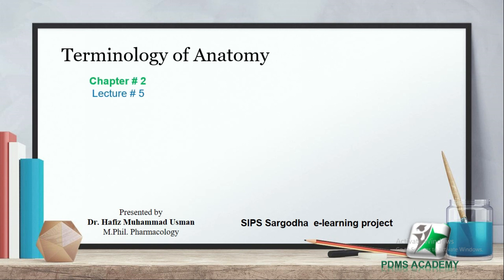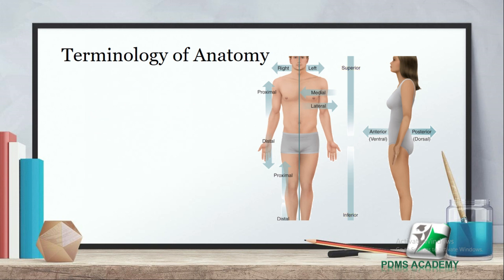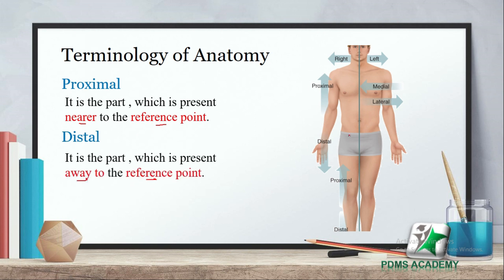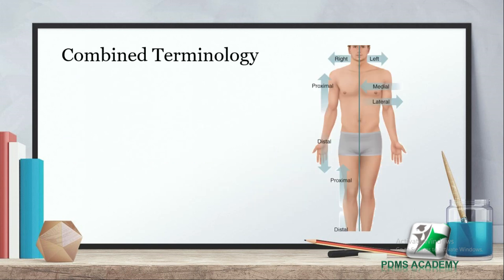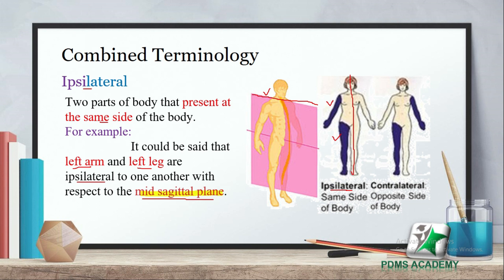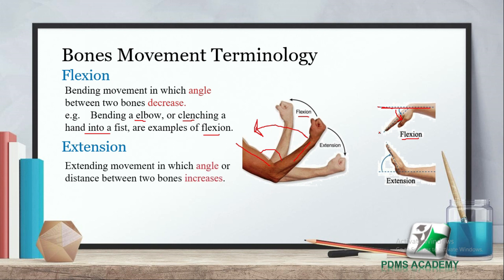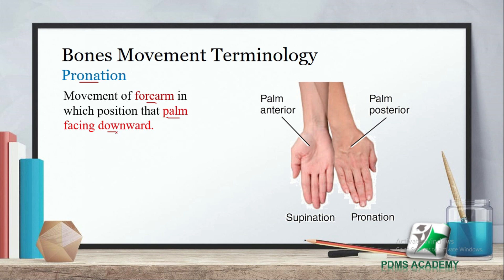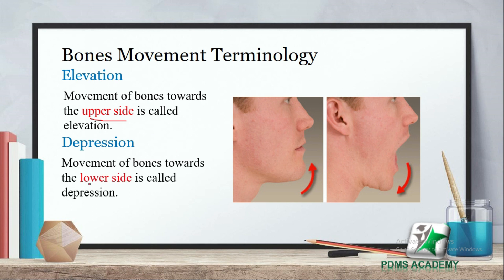Anatomical positions and directional terms | anatomy & physiology || Explained in Urdu / Hindi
PDMS ACADEMY you tube channel FREE ONLINE LECTURES.
Welcome to our video lecture on anatomical positions and directional terms! This session will help you understand the standard way of describing the location and orientation of body parts.

What You’ll Learn:

Anatomical Position:

Definition: The anatomical position is the standard reference point used in anatomy. In this position, the body is standing upright, facing forward, with arms at the sides and palms facing forward.
Why It Matters: This position is used as a consistent reference to describe locations and movements of body parts.
Directional Terms:

Superior (Cranial): Toward the head or upper part of the body. Example: The head is superior to the chest.
Inferior (Caudal): Away from the head or toward the lower part of the body. Example: The stomach is inferior to the chest.
Anterior (Ventral): Toward the front of the body. Example: The nose is anterior to the ears.
Posterior (Dorsal): Toward the back of the body. Example: The spine is posterior to the chest.
Medial: Toward the midline of the body. Example: The heart is medial to the lungs.
Lateral: Away from the midline of the body. Example: The arms are lateral to the chest.
Intermediate: Between two structures. Example: The collarbone is intermediate between the breastbone and the shoulder.
Proximal: Closer to the point of attachment or origin. Example: The shoulder is proximal to the elbow.
Distal: Farther from the point of attachment or origin. Example: The wrist is distal to the elbow.
Superficial (External): Toward or at the body surface. Example: The skin is superficial to the muscles.
Deep (Internal): Away from the body surface. Example: The bones are deep to the muscles.
Planes of the Body:

Sagittal Plane: Divides the body into left and right parts. The midsagittal plane divides it equally in the middle.
Frontal (Coronal) Plane: Divides the body into anterior (front) and posterior (back) parts.
Transverse (Horizontal) Plane: Divides the body into superior (upper) and inferior (lower) parts.
By understanding these positions and terms, you’ll be able to describe the locations and movements of body parts with precision. This foundational knowledge is essential for anyone studying anatomy or working in healthcare. Let’s get started and master these key concepts.

also follow me on tik.tok.@PDMSAcademy

anatomy and physiology crash course
anatomical positions
nursing anatomy